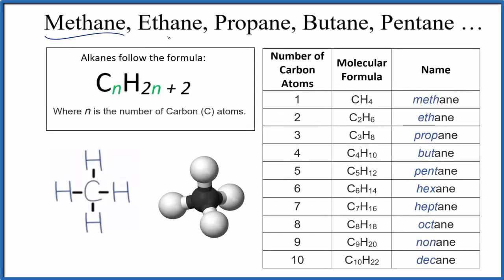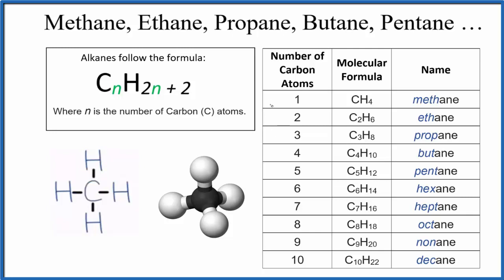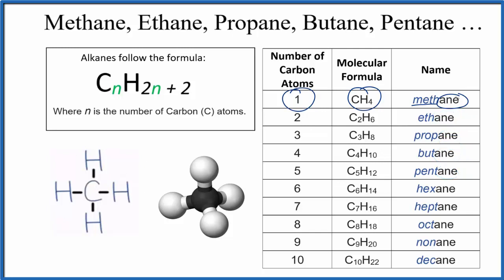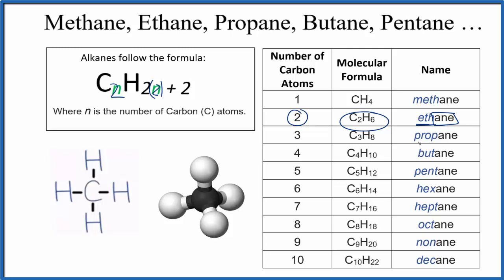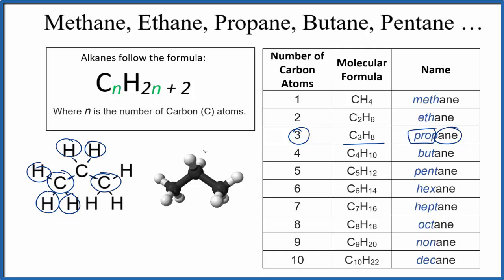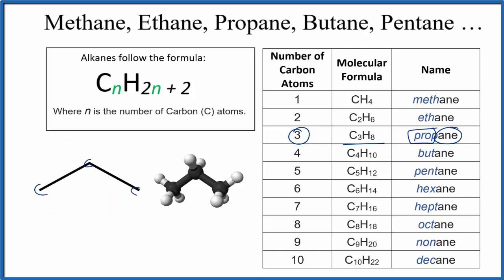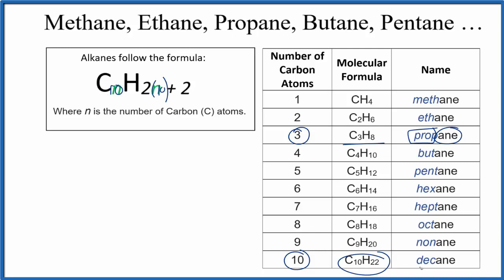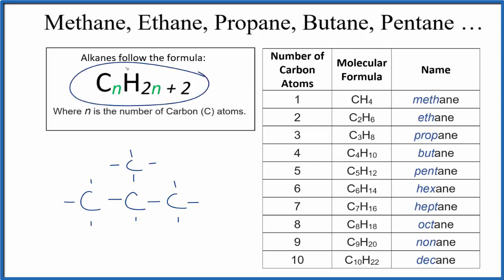Methane, Ethane, Propane, Butane, Pentane ...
In this video we'll at Methane (CH4), Ethane (C2H5), Propane (C3H8), Butane (C4H10), Pentane (C5H12) and other alkanes as well as their chemical formulas.

Methane’s formula follows the general pattern for alkanes.  Alkanes are hydrocarbons and made up of Carbon and Hydrogen atoms.

All alkanes, including methane, follow the formula CnH2n+2.   The n is the number of carbons.  For example, for Methane we have

C1H2(1) +2    or CH4.

Which is the the chemical formula for methane.

I recommend that you commit prefixes for each of the first ten alkanes to memory since they are is often used in examples and problems.

# of C Atoms Molecular Formula     Name
1                        CH4                                  methane
2                        C2H6                          ethane
3                        C3H8                          propane
4                        C4H10                          butane
5                        C5H12                          pentane
6                        C6H14                          hexane
7                        C7H16                          heptane
8                        C8H18                          octane
9                        C9H20                          nonane
10                        C10H22                          decane